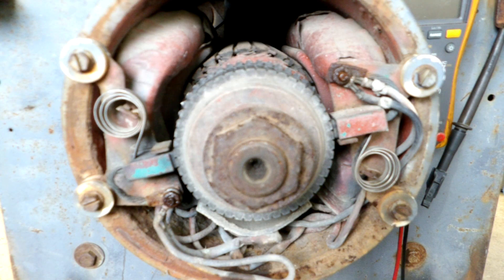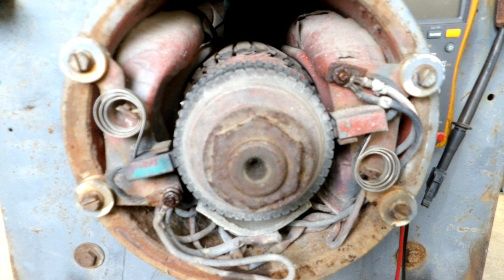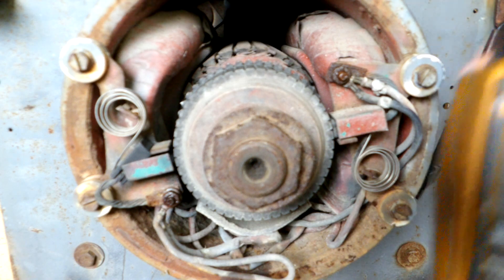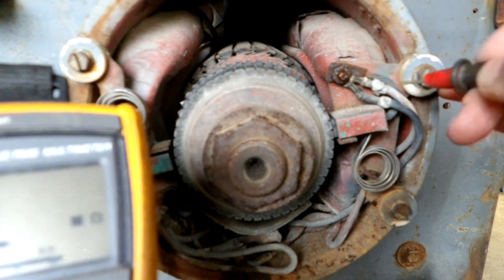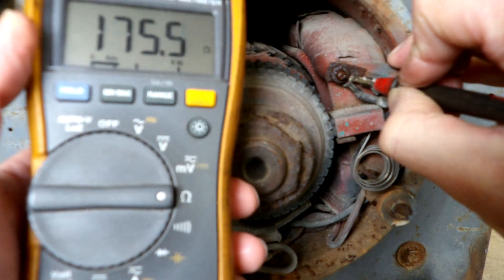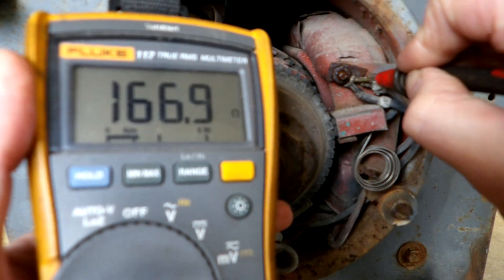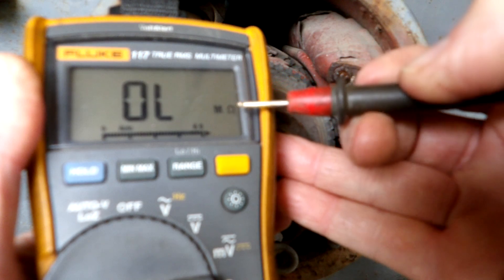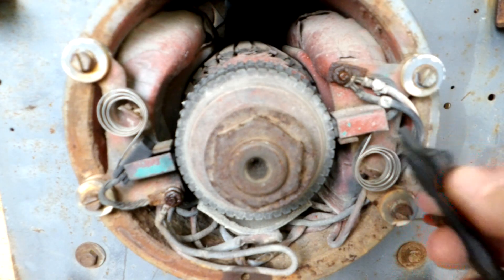SA200 Exciter coil testing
This video shows the basic testing of a Lincoln SA200 exciter circuit for burned out coils.